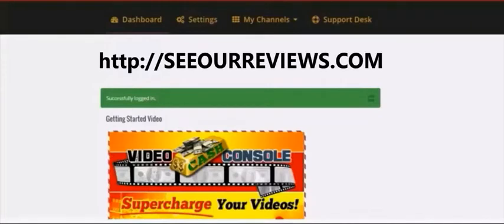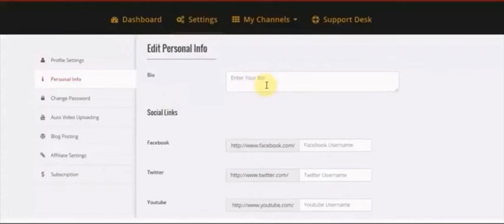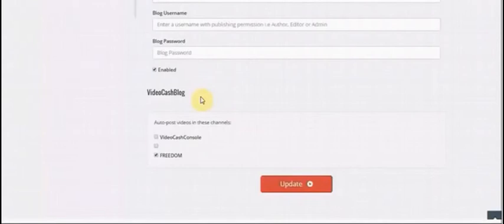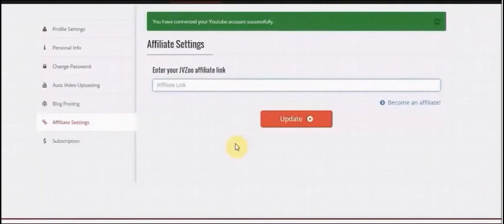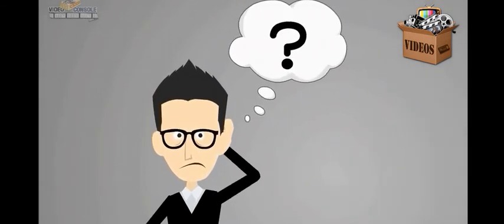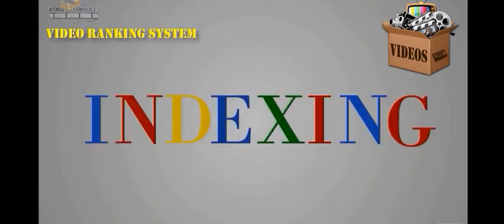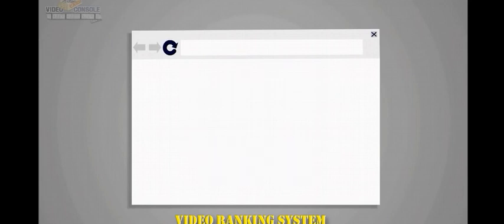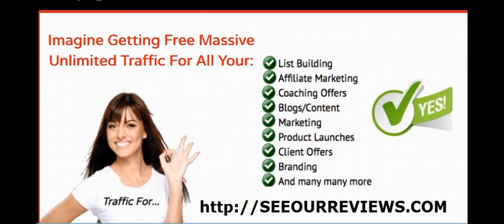Affiliate marketing made easy- VCC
Video Cash Console is the world's first interactive
all-in-one video hosting indexing + backlinking SEO-optimizing traffic software available to the public now.
This software does it all and should be priced at $1000 a month but these guys
have a few tricks up their sleeves and they making history!
I have heard that they have been working on this for quite sometime now and
the reason it tool so long ws because of all the neat and very important funtions that
are set in the system!
You can now get FREE video hosting and FREE traffic forever!
Keep all your files and videos from years to come! .
This software  comes with loads of funtions! Check it out!
Clickable Video Overlays
-Hosting
-Backlinking to 250,000 web 2.0 sites
-Pinging across 350+ servers
-XML sitemaps
-Supercharged Backlinks your backlinks (double tier)
-250K blask on Twitter
Domain authority blogs
-Micro-blogs
-Social bookmarking sites
-Social Media Sites
-RSS aggregators
-Regional Indexing
-Video syndication (sharing)
-Video Channels
-Analytics
-Auto Blog Creation
-Auto Video Posting
This is a secure and Safe $70K software, with over 1 year of development time invested.
This things is a true machine and will break records.
Go get it today!